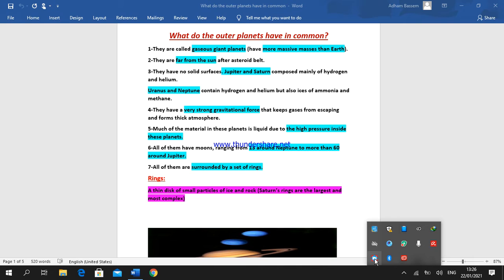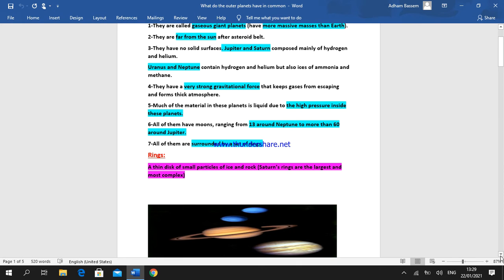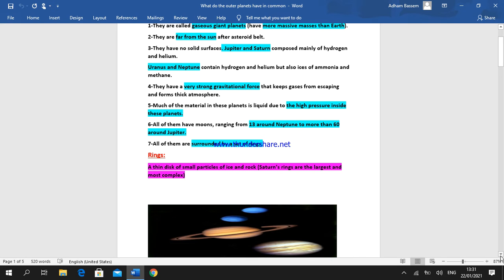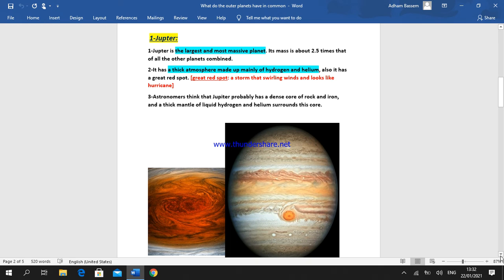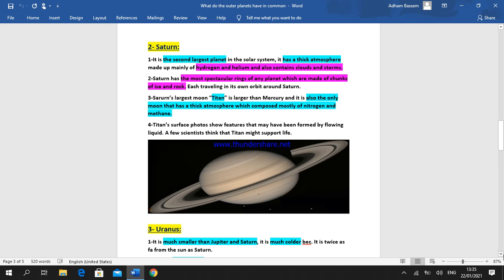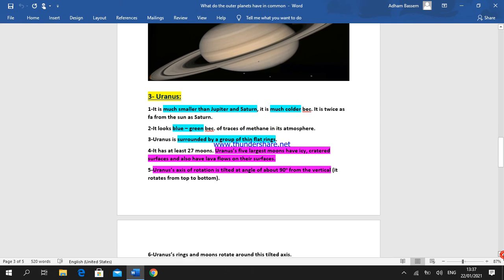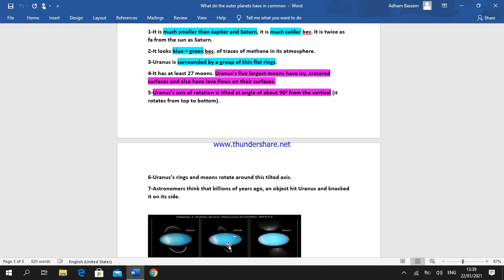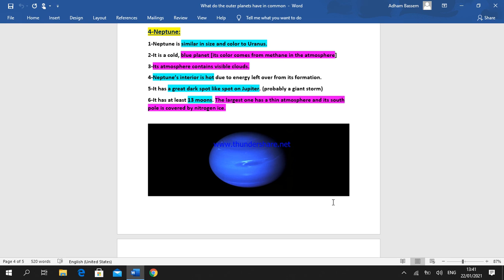the outer planets